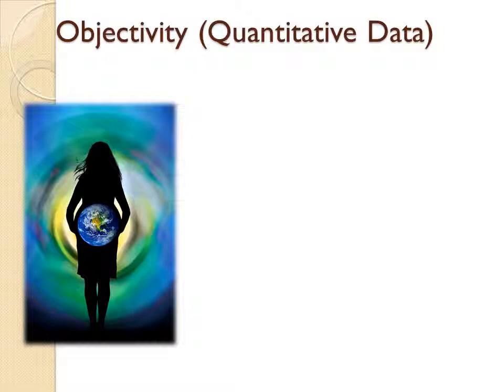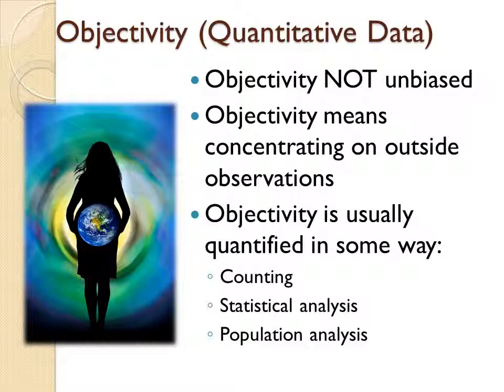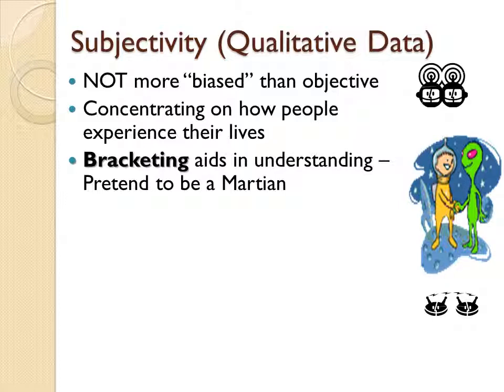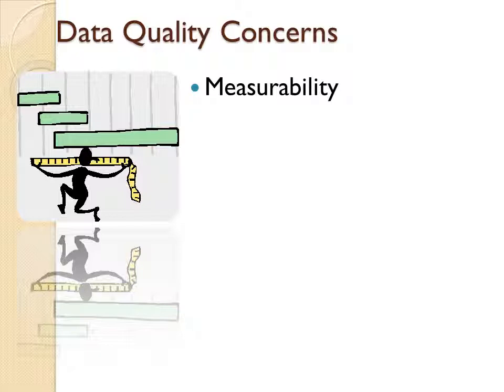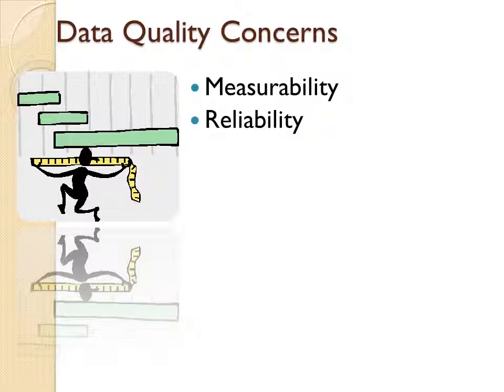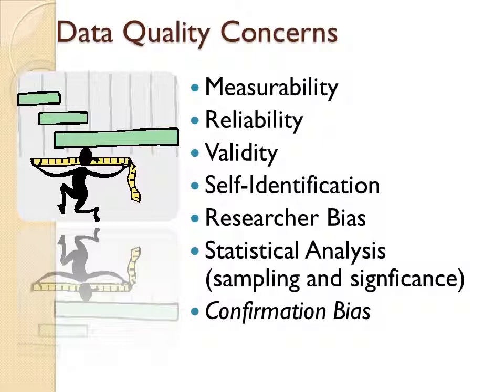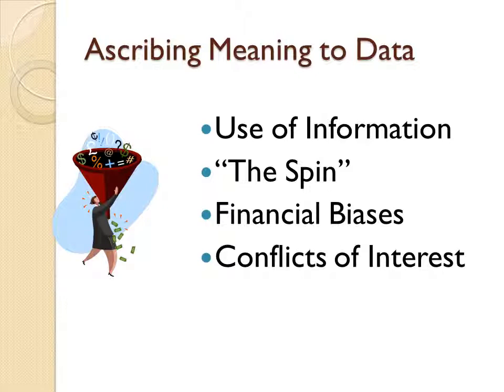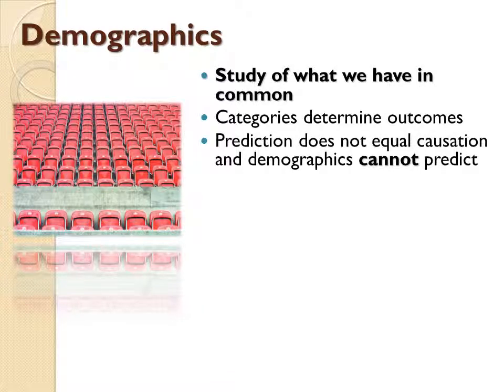Social Research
A discussion of social science research methods with an eye for being a good consumer of information.